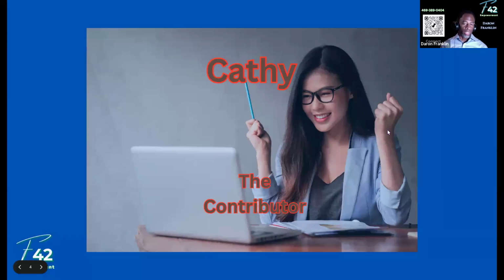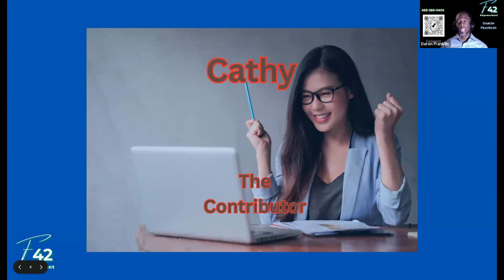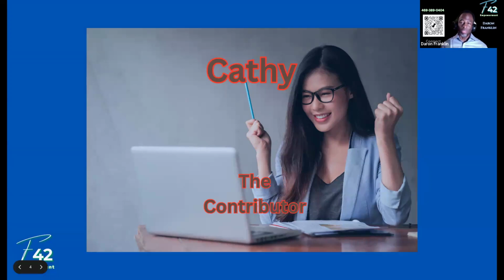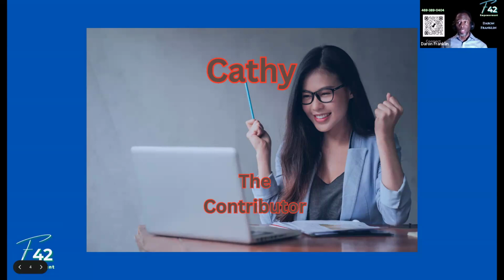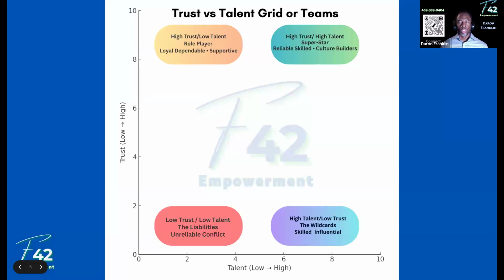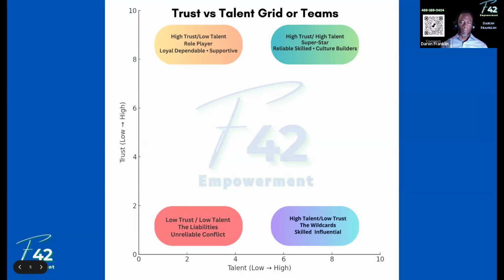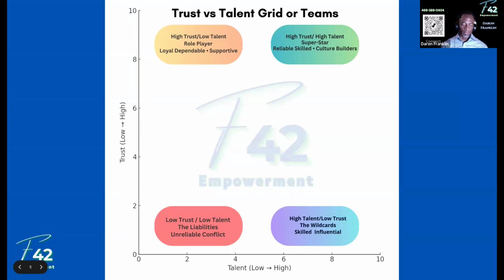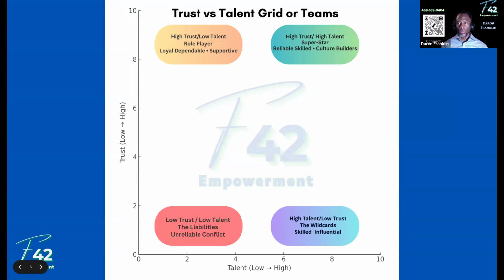Lunch and Earn 1.21.2026 Beyond the Edge: Why Good Employees Leave and What Leaders Can Do About It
Why Good Employees Leave and What Leaders Can Do About It!

Beyond the Edge | Why Good Employees Leave and What Leaders Can Do About It
Why do good employees leave organizations even when they’re performing well?
In this Lunch & Earn session, Daron Franklin, Personal Success Expert at F42 Empowerment, leads an interactive, real-time conversation with leaders, supervisors, HR professionals, workforce developers, and organizational decision-makers to explore one of the most common and costly leadership challenges: employee retention.
During the session, participants examined:
Why poor management, misalignment, and lack of trust often drive top talent away
How understanding individual motivation and developmental readiness impacts engagement
The importance of seeing employees as people, not just positions
How trust and talent influence role fit, burnout, and long-term retention
Using real-world examples, participant discussion, and practical leadership analogies, this session challenged leaders to reflect on how their leadership habits, communication, and expectations shape employee outcomes.
The conversation was highly engaging, with participants sharing insights, asking questions, and identifying immediate actions they could take to better support and develop their teams.
This Lunch & Earn is part of the F42 Empowerment Experience, designed to help leaders grow people, strengthen culture, and lead beyond the edge.